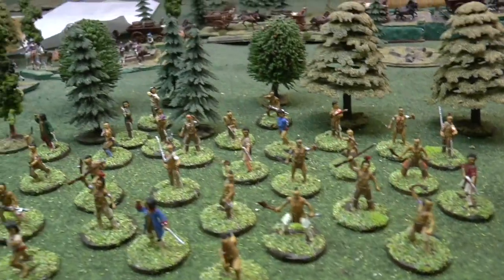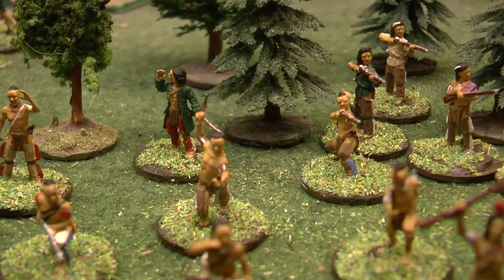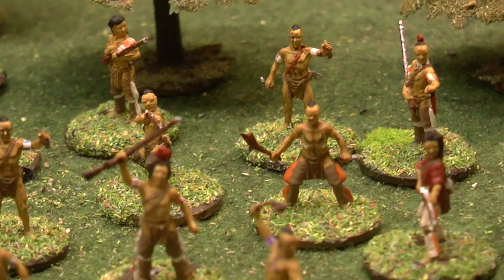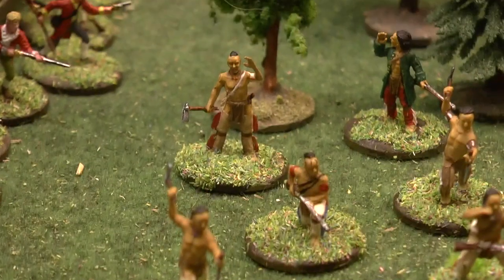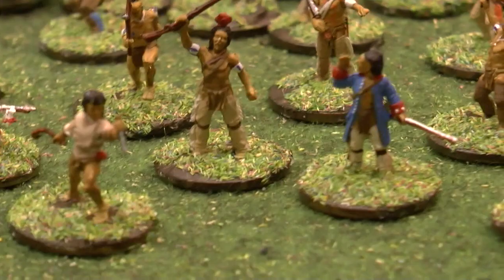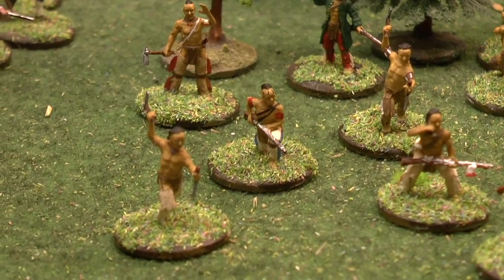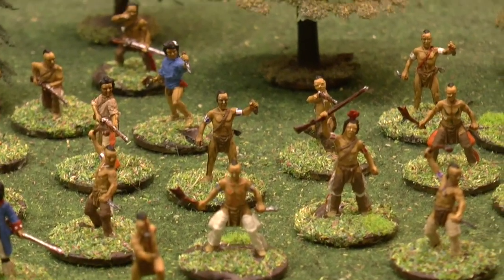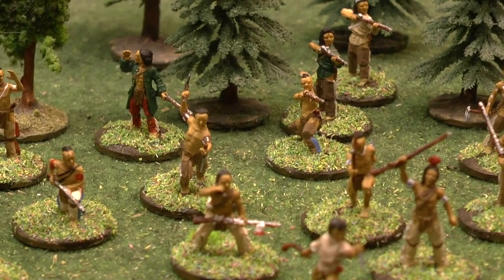The Last Outpost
Native Americans Part 3